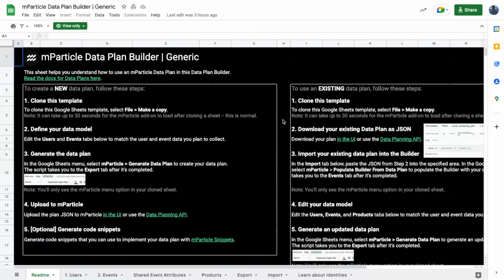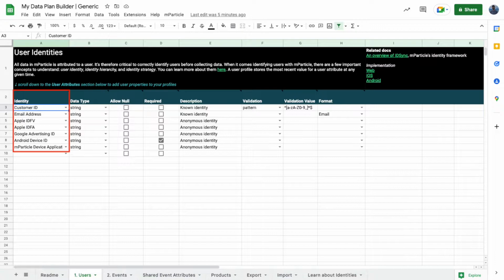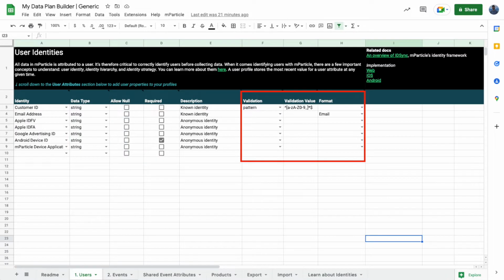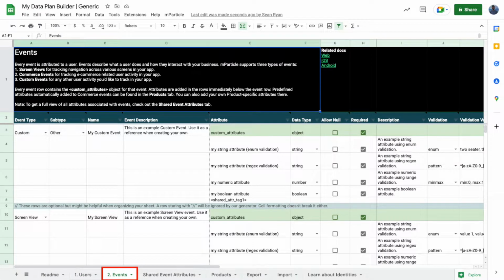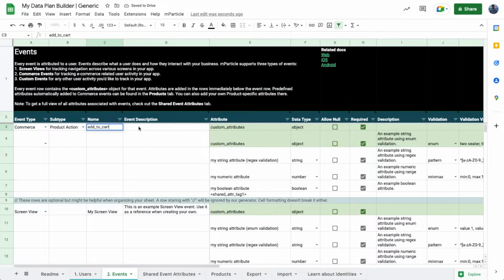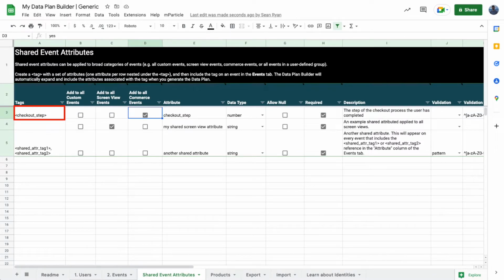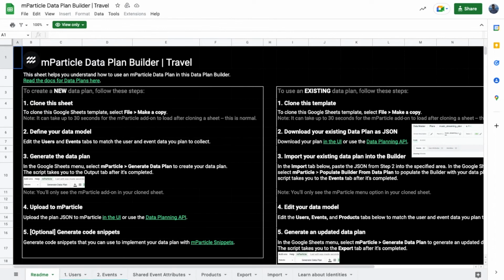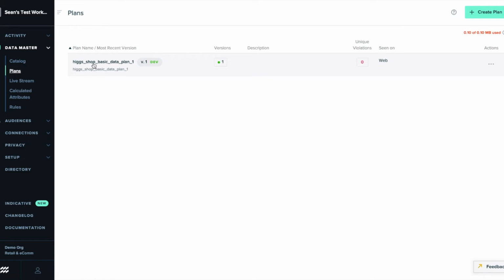Getting started with mParticle's Data Plan Builder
Data Plans align stakeholders across the organization around what data to collect and how to collect it, but getting started with data planning can be a challenge for several reasons.

The mParticle Data Plan Builder gives you the structure and guidance you need to get started with data planning. You can select an industry template to get started with events and attributes relevant to your industry, or use the generic template to begin with a clean slate.

Download the data plan builder today and take the first steps towards better customer data